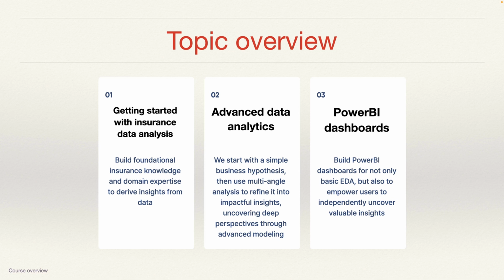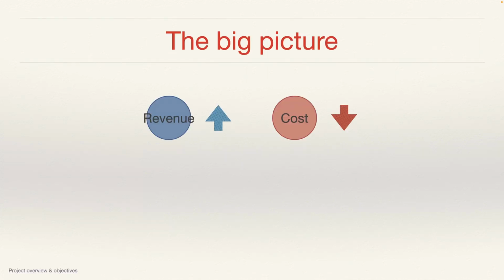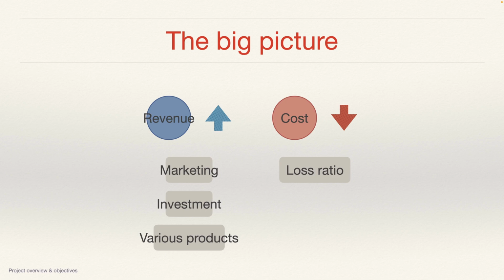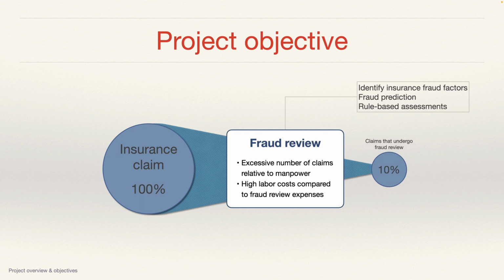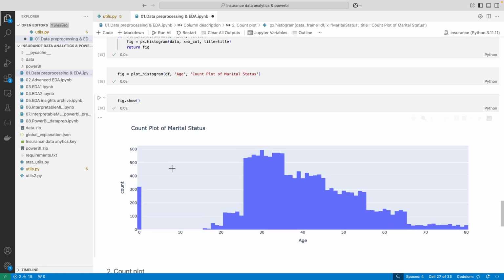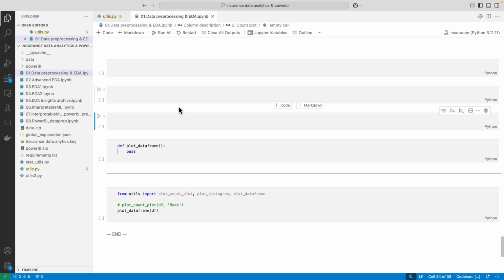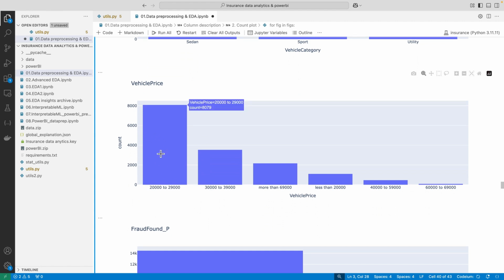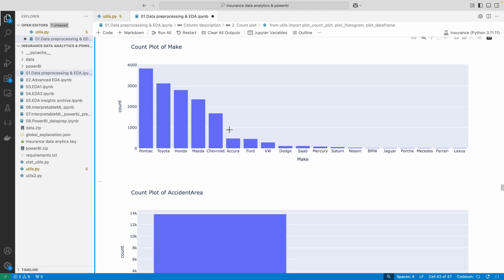Insurance Data Project with Power BI in 1 hour | Data Analytics Bootcamp for Beginners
What You’ll Learn in This Video:
✅ How to define business problems and plan analysis strategies
✅ Exploring and preprocessing real-world insurance claim data
✅ Building effective dashboards using PowerBI
✅ Visualizing insights and creating interactive reports
✅ Applying machine learning (with Plotly) to detect potential fraud

By the end, you'll have a strong foundation in using data tools to drive business impact in the insurance domain.

[Timestamp]
0:00 Introduction
1:40 Topic Overview
4:38 Getting Started
6:27 Advanced Data Analytics
8:30 Power BI Dashboard
10:37 Project Overview
17:16 Project Objectives
20:09 Data Overview
20:35 Data Visualization